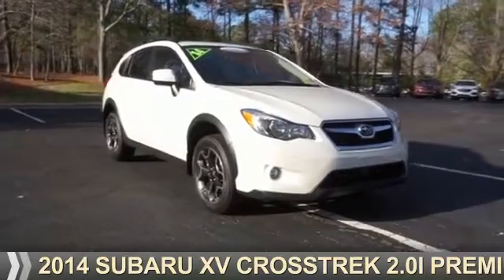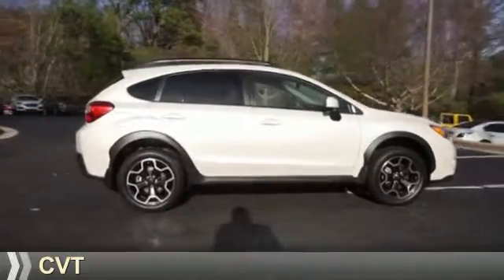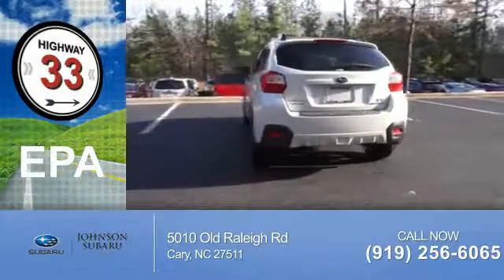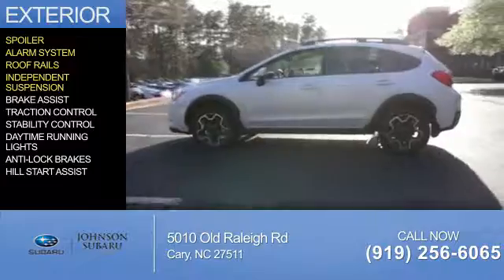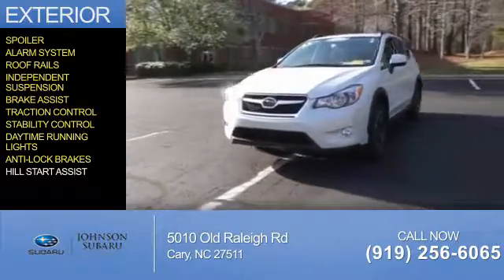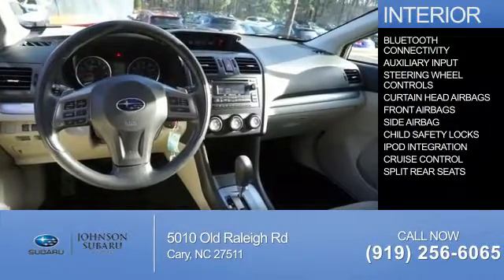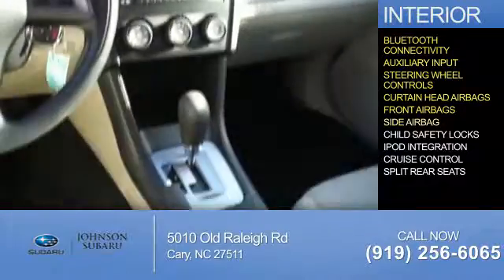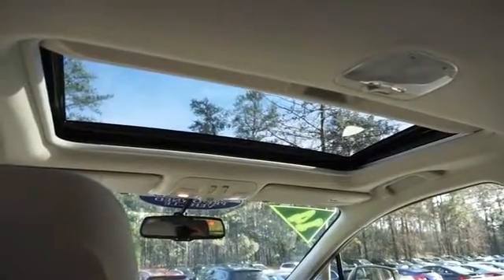2014 Subaru XV Crosstrek for sale in Cary NC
2014 Subaru XV Crosstrek for sale in Cary NC - Stock # SB80856A
Year: 2014
Make: Subaru
Model: XV Crosstrek
Trim: 2.0i Premium
Engine: 2.0 liter 4 Cylindercylinder AWD
Transmission: CVT
Color: White
Mileage: 9268
Address:
VIN:JF2GPAVC9E8289084